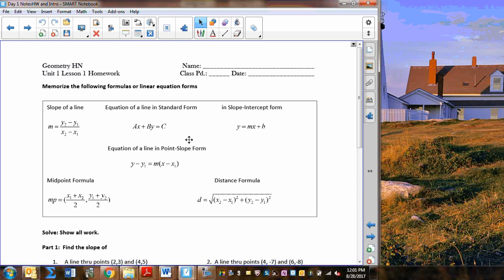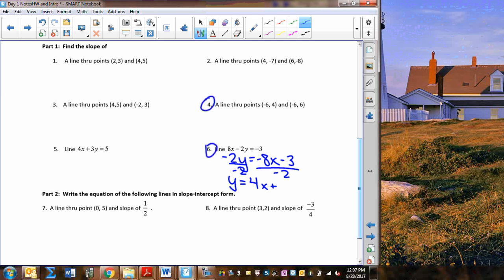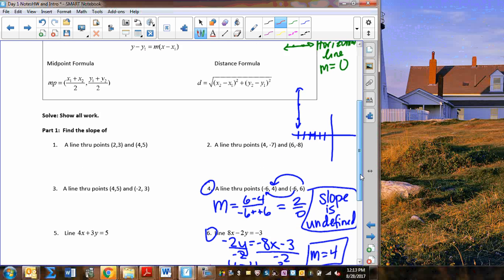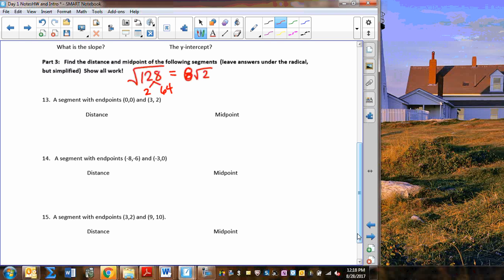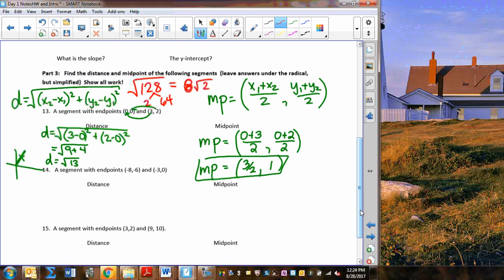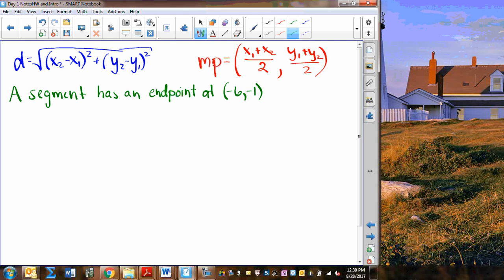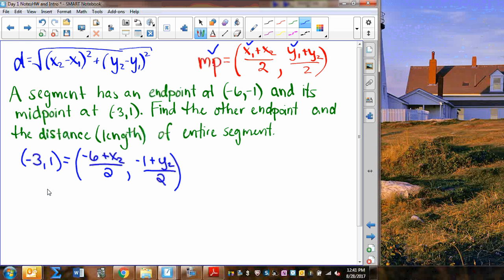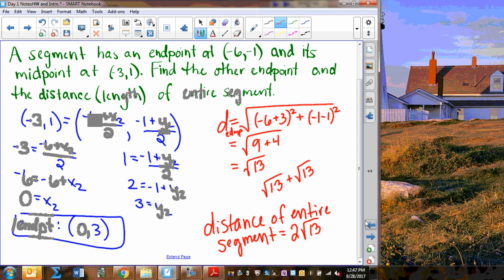Day 1 Notes and HW Video